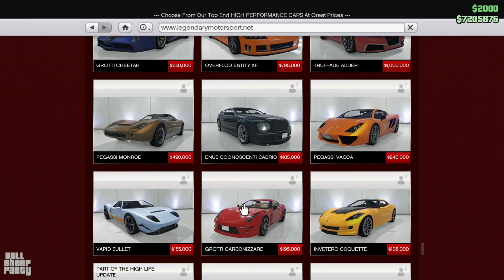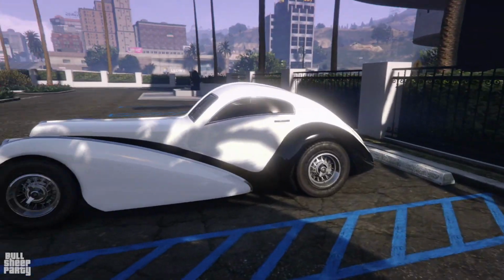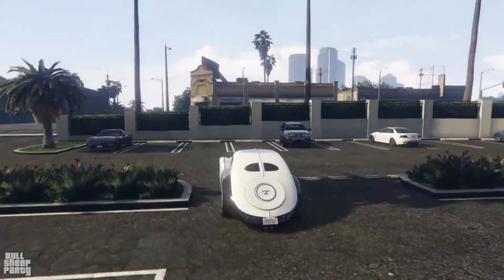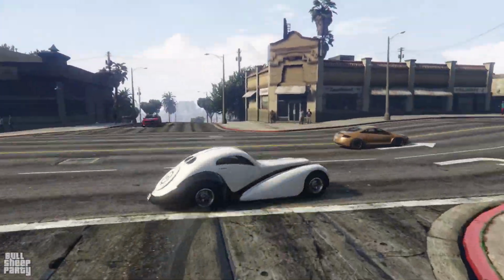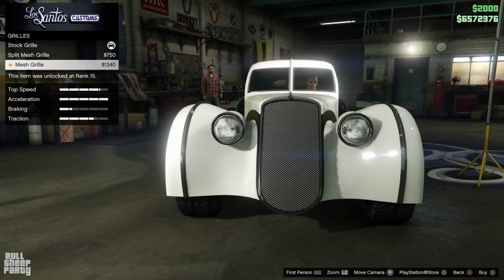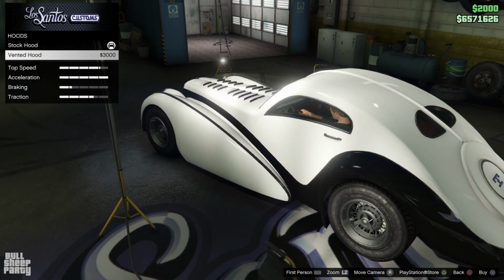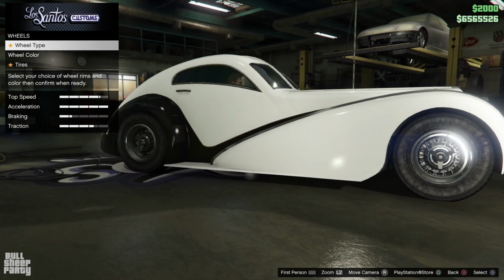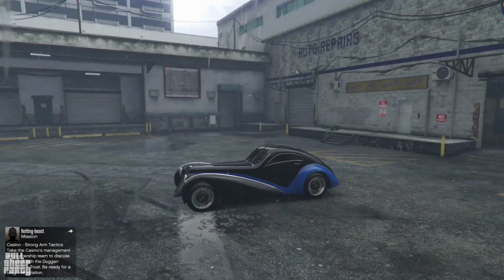It's 50% OFF But Is It Worth IT ? The Z-Type GTA 5 Online Weekly Discounted Car Review PS4 Xbox PC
The Z-Type is 50% OFF, But Is It Worth IT?  GTA 5 Online Weekly Discounted Content Review  PS4 Xbox

If you want to see a tutorial of how to win the car from the podium on the lucky wheel in gta 5 online, and GTA 5 , then take a look at my channel.

About the DLC:

Los Santos Summer Special in GTA Online
Los Santos, the city that has it all, gets an extra dose of summer fun in the latest update to GTA Online, bringing with it a host of new activities for magnates, gearheads, and everyone in between.